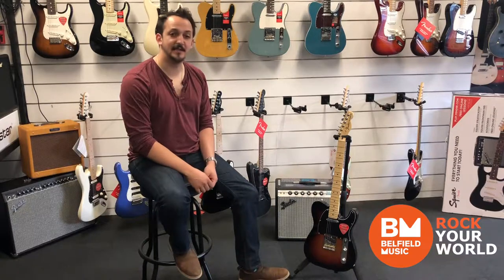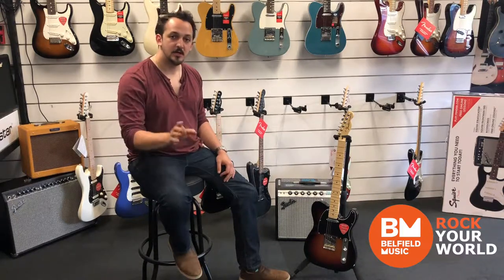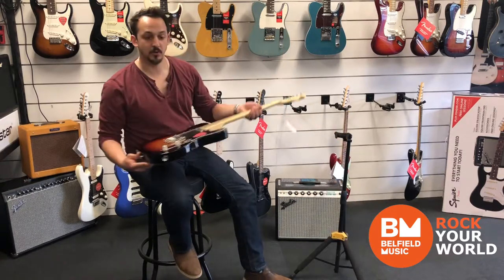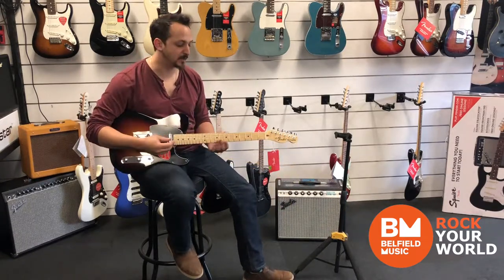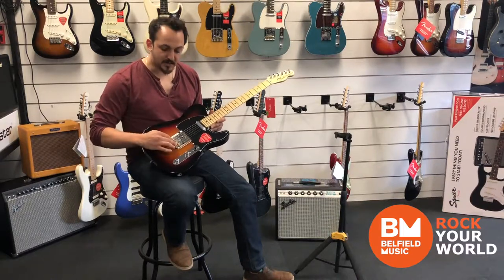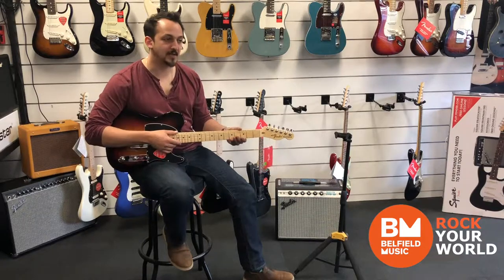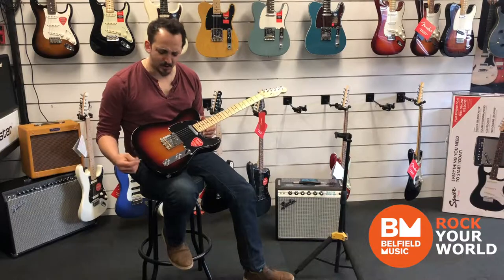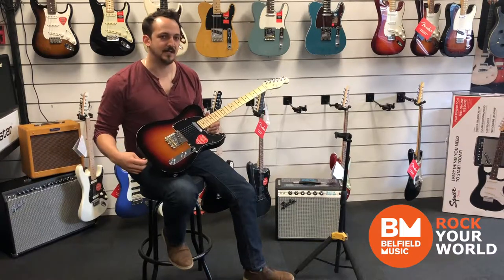Fender American Special Telecaster 3-Color Sunburst @ Belfield Music w/ Daniel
We have just received first ever Fender USA shipment and will be previewing each one of the Guitars individually over the next few weeks.

First one up is the American Special Tele, this amazing Guitar features:
- Texas Special overwound pickups, really bright, dynamic output that’s tight, focussed, and crisp
- Greasebucket tone circuit rolls off the highs without adding extra bass
- Jumbo Frets and C-shape neck, perfectly designed for blues bending, string control, and modern comfort